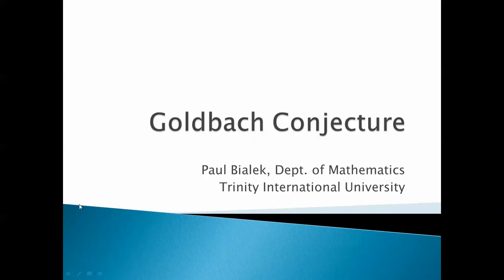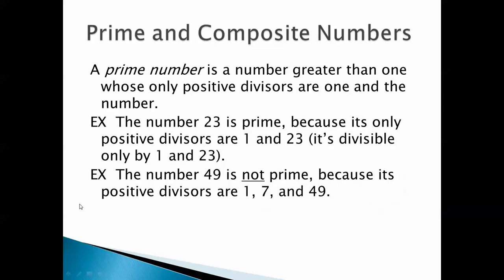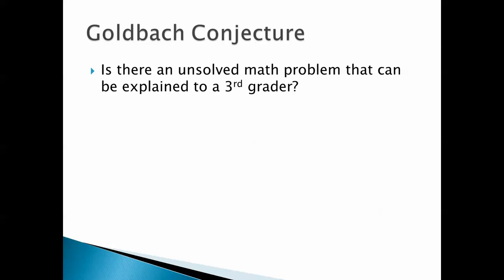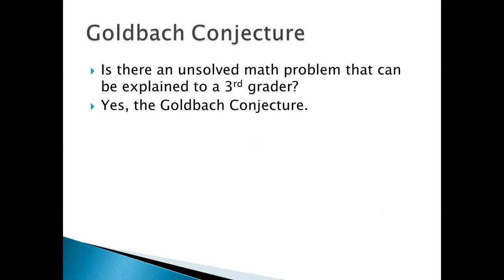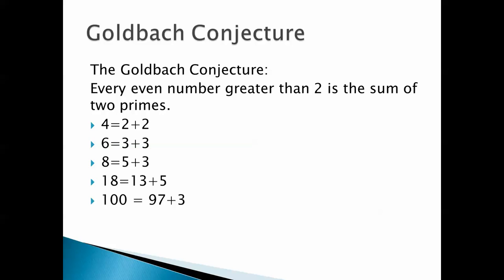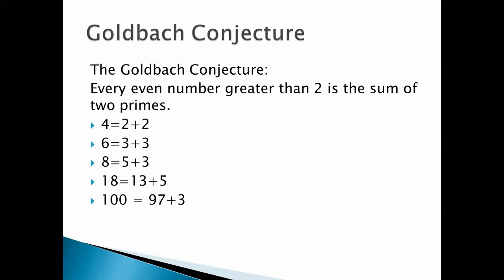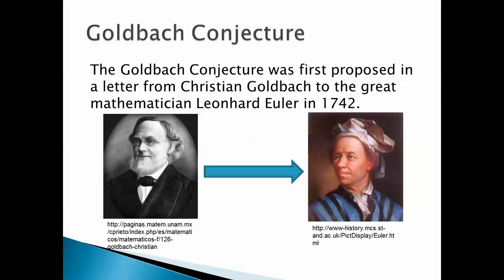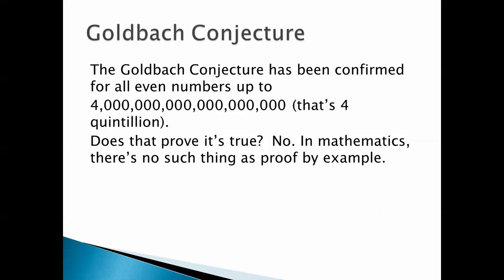Goldbach Conjecture (TIU Math Dept)